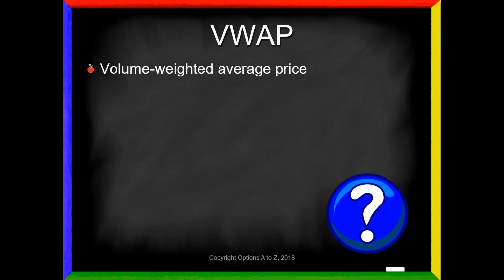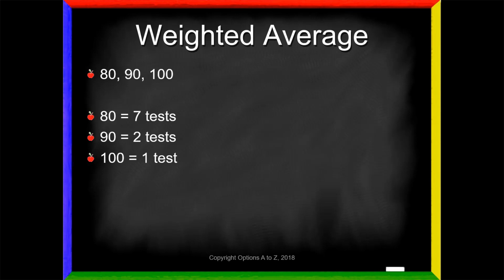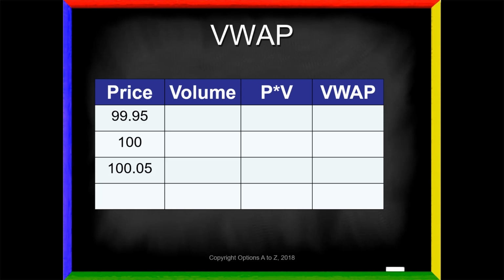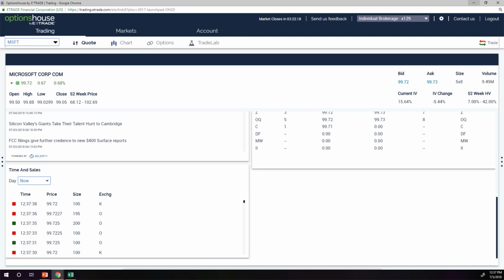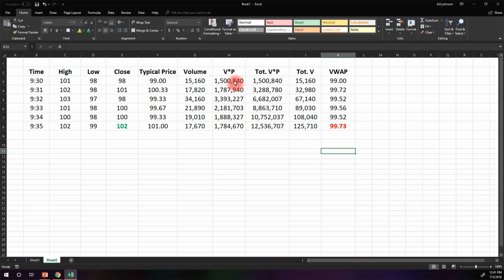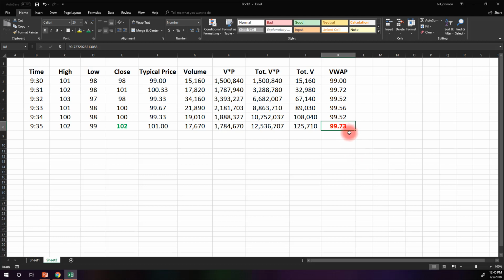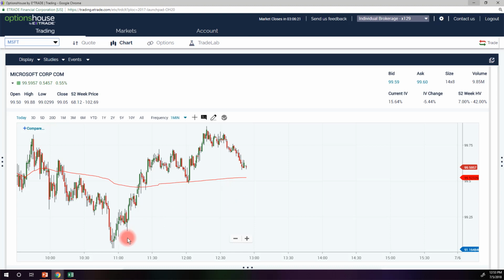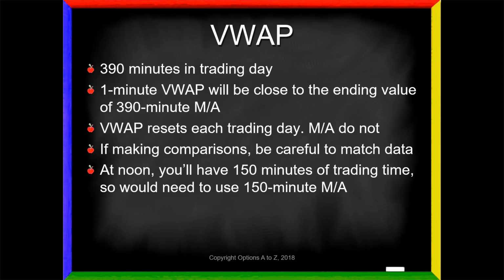Technical Analysis - Volume-Weighted Average Price (VWAP)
The VWAP is an important tool for options traders, especially for those who trade binary options. What is VWAP, and how can you make better trading decisions using this technical indicator?